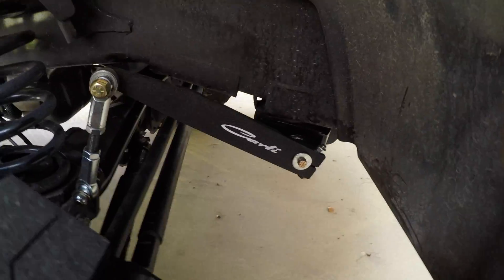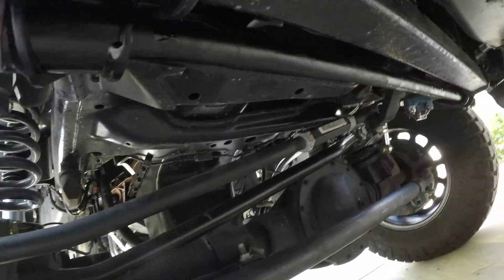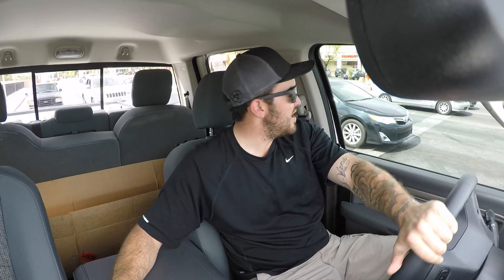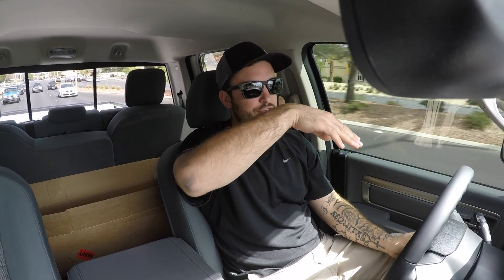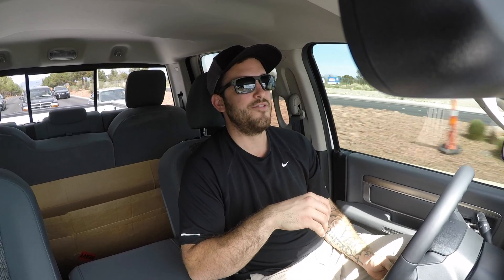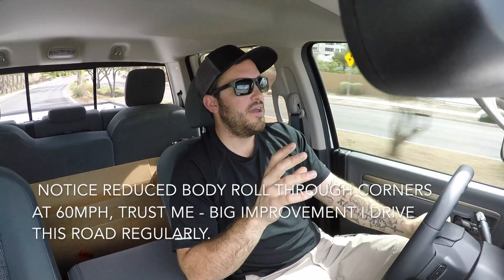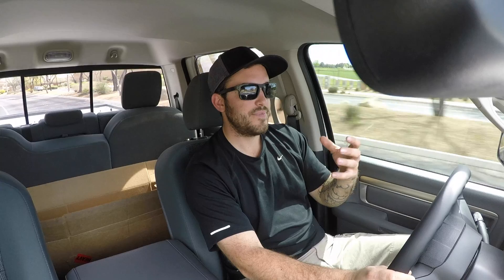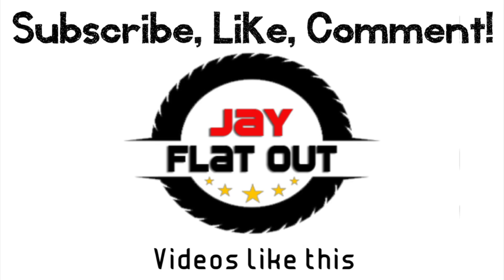Is a Carli Sway Bar Really Worth $700? - Cummins Build by Jay Flat Out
**Click ’SHOW MORE’ below for more important info**
So I finally caved and decided the Ram 3500 Cummins build is going full out - So I ordered the Carli Sway bar to continue the suspension/front end upgrades - Thoughts on it are in the video!

Truck Front End:

Carli 2.5" Leveling Coils
Carli Adjustable Front Track Bar
Carli Torsion Sway Bar
Method Race Double Standard Wheels
Nitto Ridge Grappler Tire
Bilstein 5100 Shock Absorbers
Icon Vehicle Dynamic Steering Stabilizer